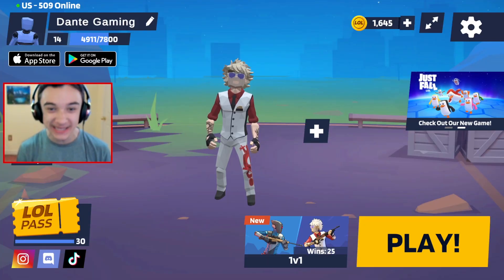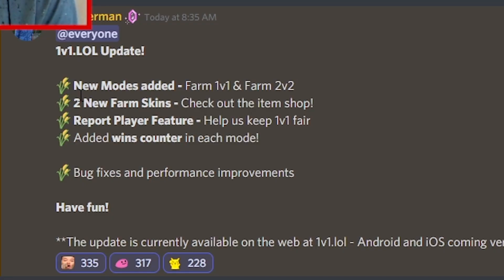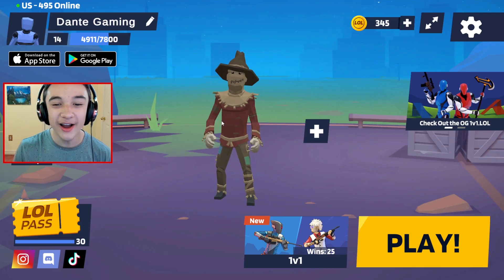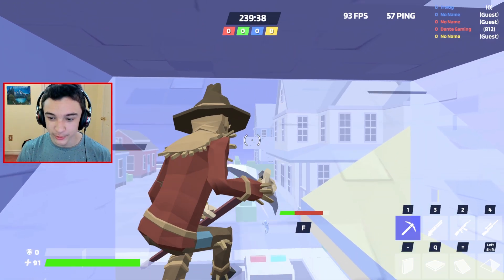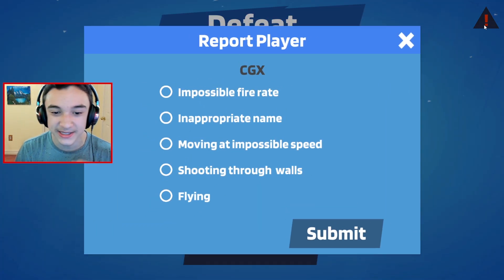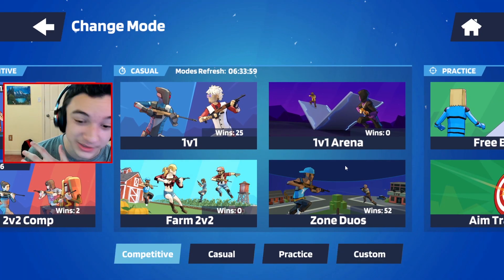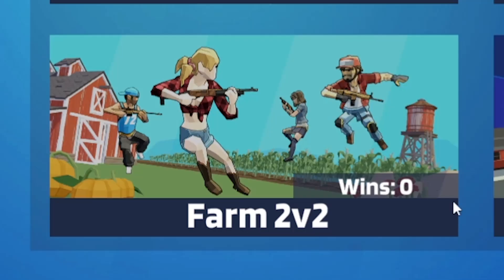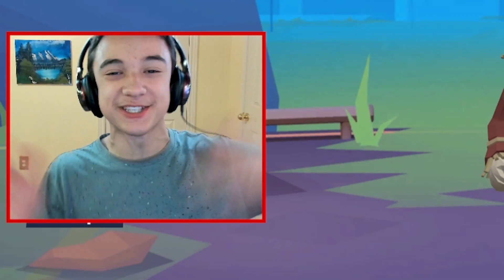*NEW* 1v1.lol FARM UPDATE! (New skins, Player Report and MORE)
1v1.lol finally released a NEW UPDATE!! they added SO MUCH!

1v1 lol update includes:
- farm 1v1
- farm 2v2
- 2 new farmer skins
- player report
- bug fixes
- and more i probably have not found yet lol

THANK YOU 1V1.LOL FOR UPDATING THE GAME SHEEEEEE IM HYPED